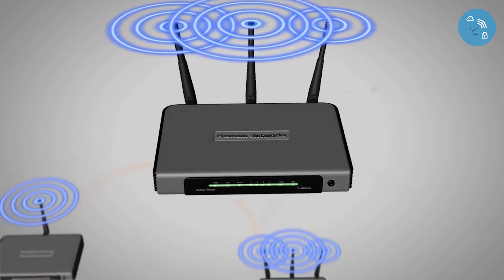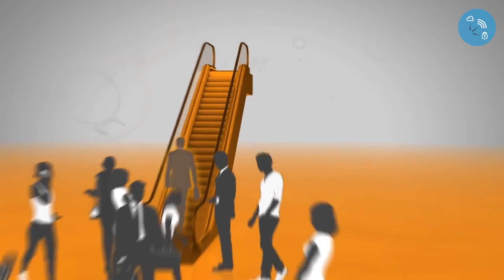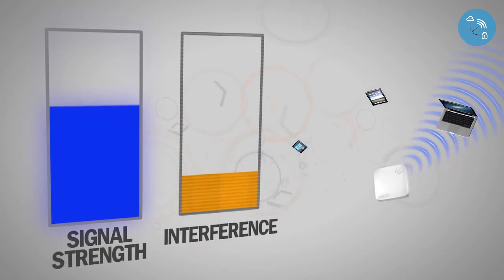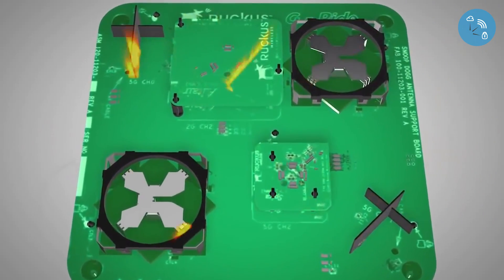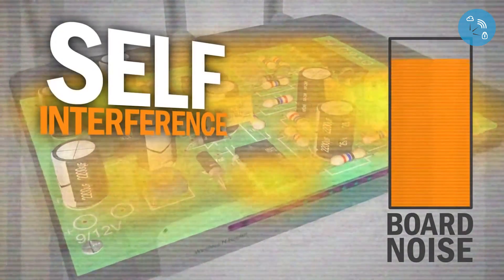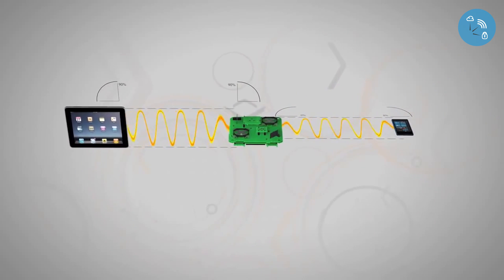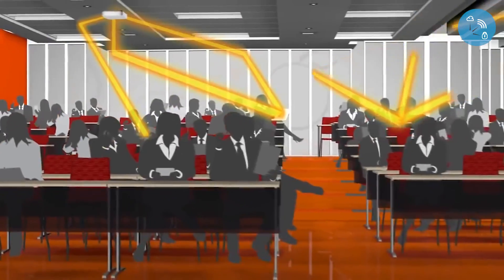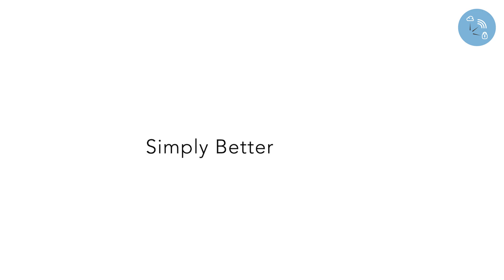Ruckus BeamFlex - Adaptive Antenna Technology Explained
How and Why Ruckus BeamFlex Technology Works to Improve Range, reliability and Performance of Wi-Fi Networks and Services.

Purdicom is an award winning distributor specialising in Wireless, Cloud & Security technologies. Purdicom is a dynamic & proactive value-add distributor with exceptional technical, sales & marketing support unlike any other. Its product portfolio is fitting for all Wireless, Cloud & Security scenarios ranging from Wi-Fi, Point to Point/Multipoint, Wireless Security, Social Wi-Fi, Networking & more.

Purdicom has become a recognised force within the UK IT industry spanning its wings throughout Europe, Middle East & Africa. Its vendors include Ruckus Wireless, Brocade, Siklu, iboss Network Security, Cambium Networks, Purple WiFi & more.